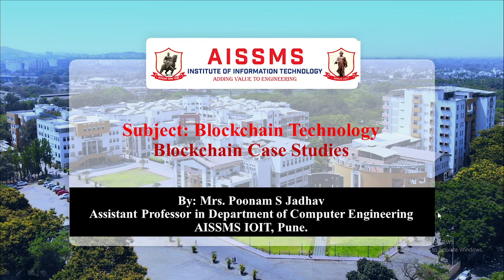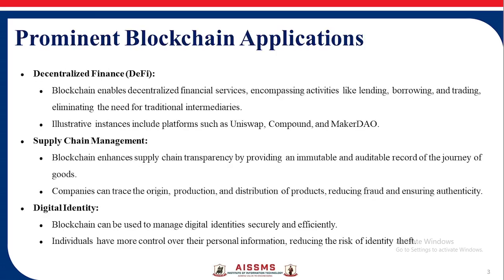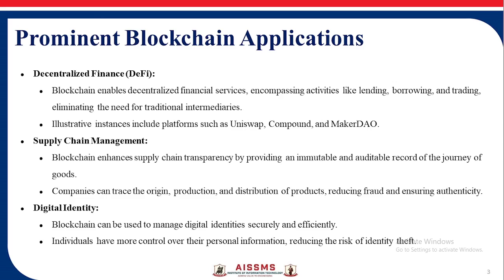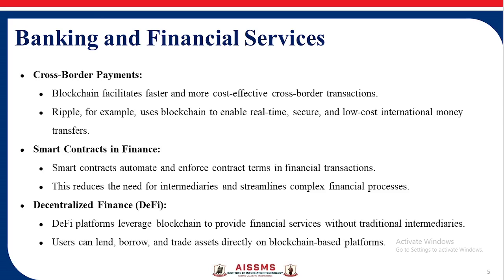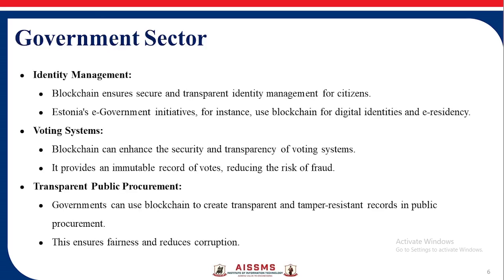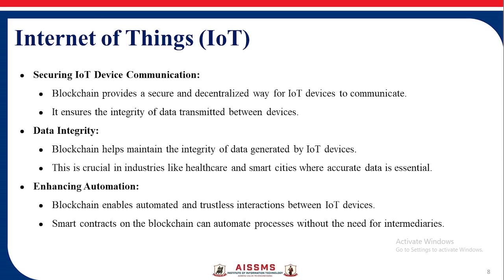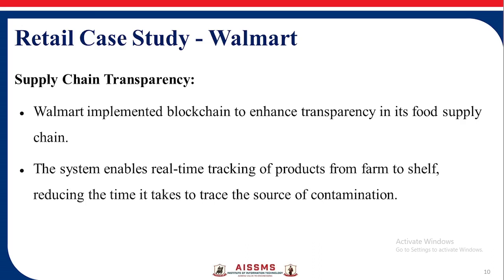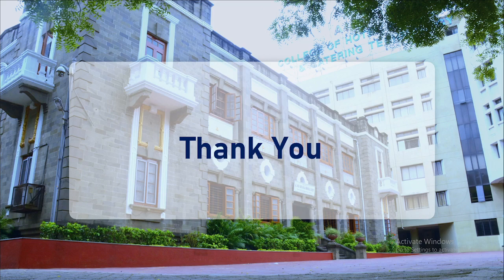Blockchain case studies